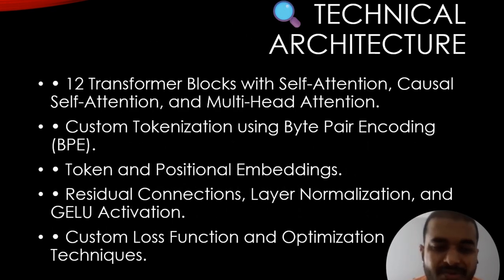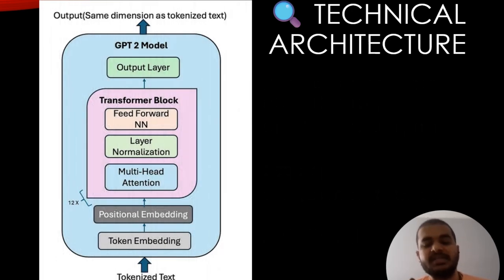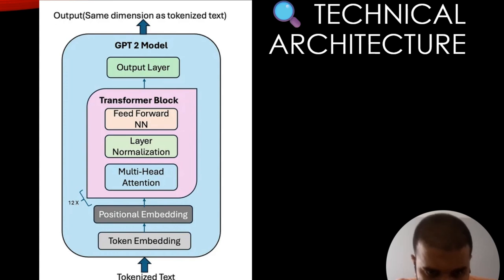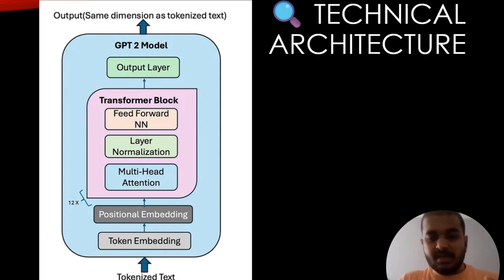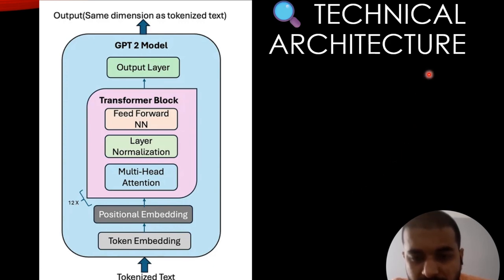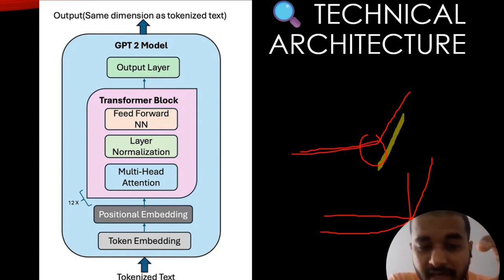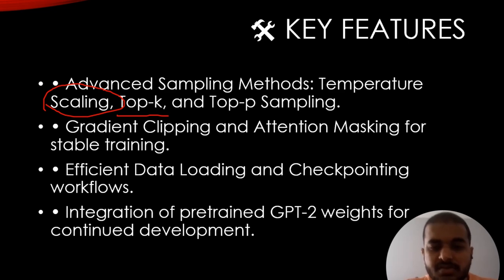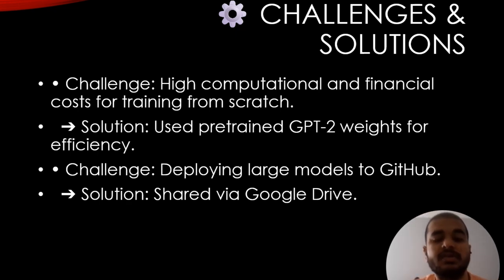MONOGPT A LLM from Scratch- Presentation For Nosu-Ai Hackathon by Jeevan Aher